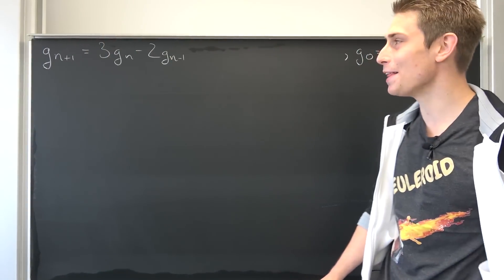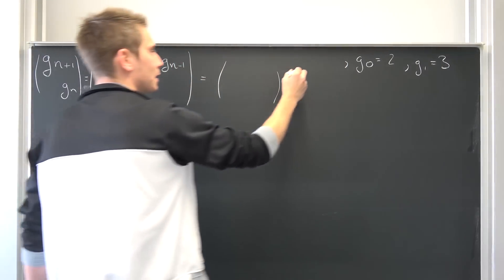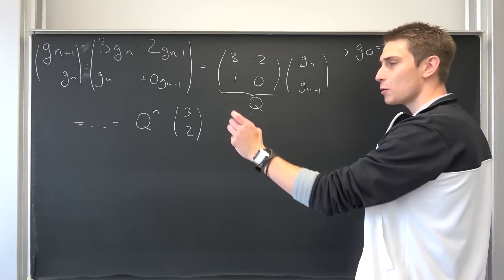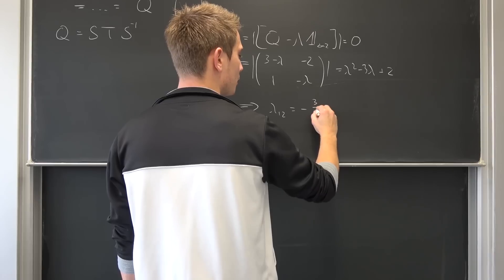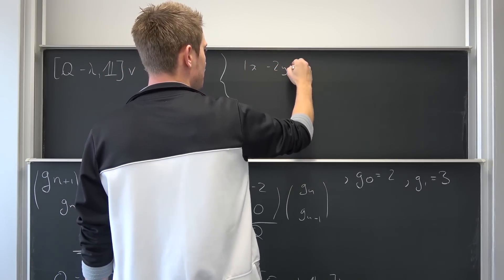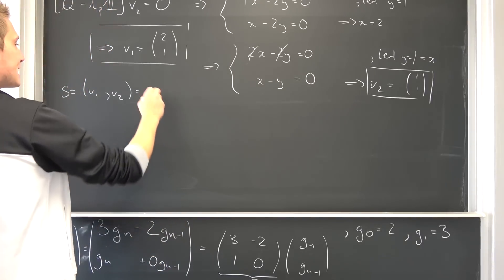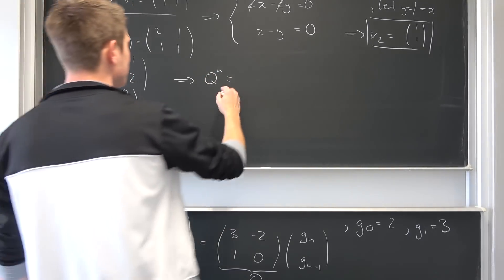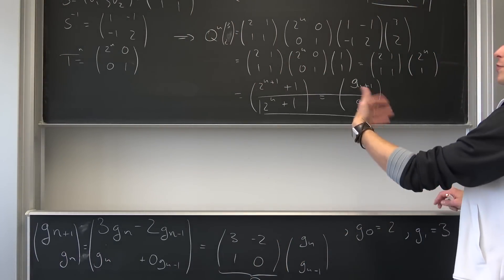A Problem of a *Difference* kind! Recursion goes Linear Algebra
Today we are going to continue where we left off last year! This time, we are going to solve a difference equation using linear algebra. Diagonalization is the key, enjoy! =D

Wanna send me some stuff? lel:

14406 Potsdam
Brandenburg
Germany